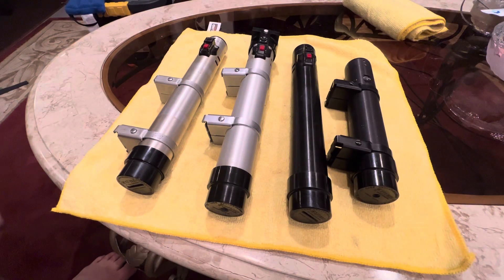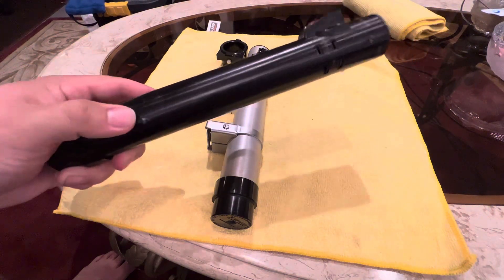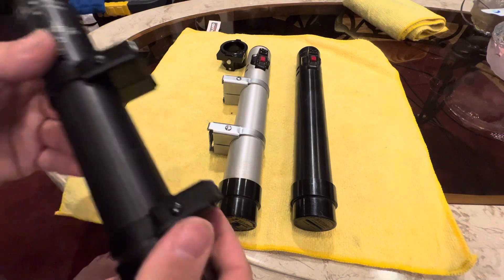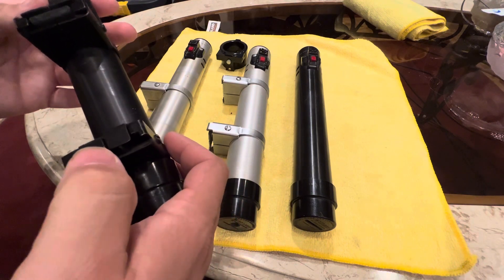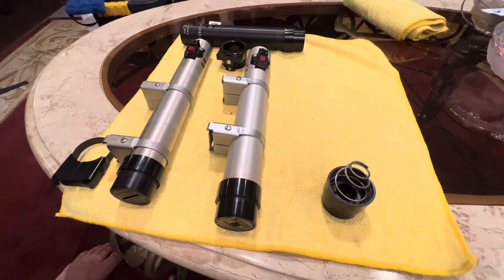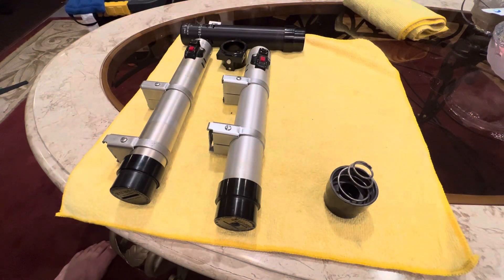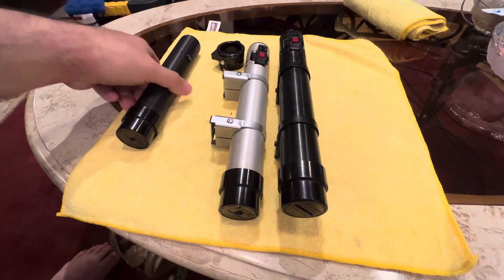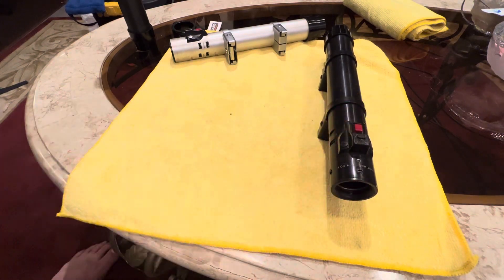Graflite Flash for Graflex Cameras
Showcasing my collection of Graflite Flashes for Graflex Speed and Crown Cameras.